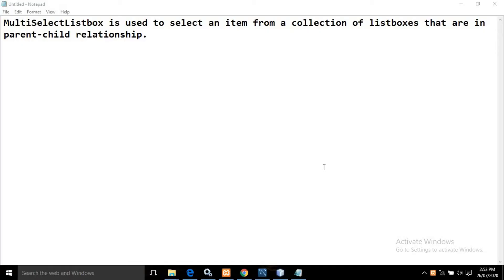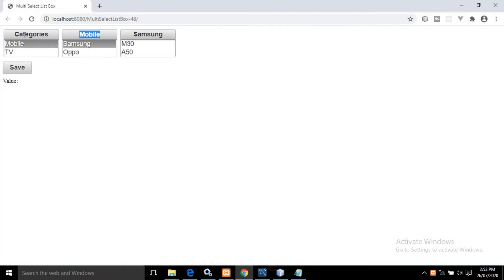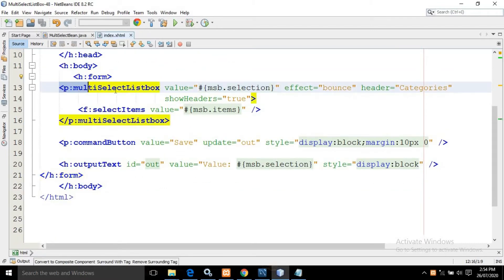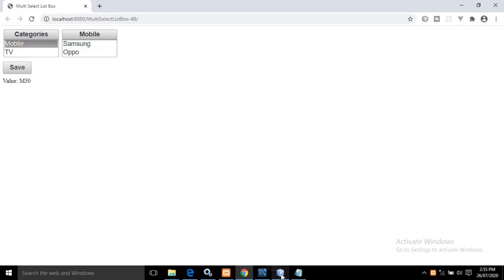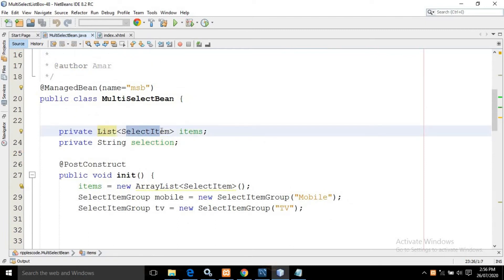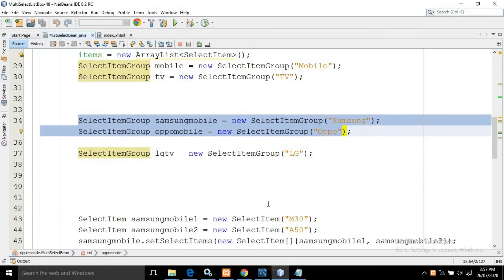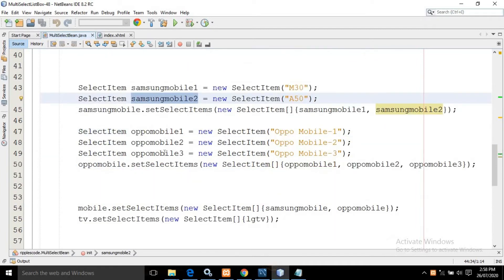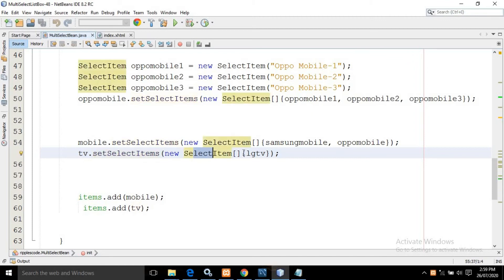PrimeFaces - JSF Tutorial || MultiSelectListBox in PrimeFaces using Netbeans IDE || Part-48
In this video, I have discussed  about MultiSelectListBox in  PrimeFaces using Netbeans IDE 8.2.